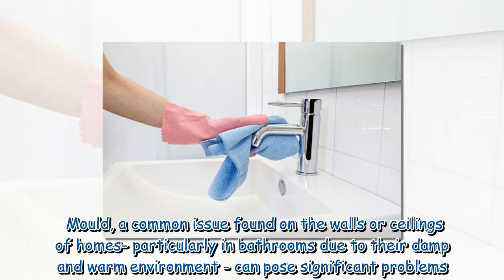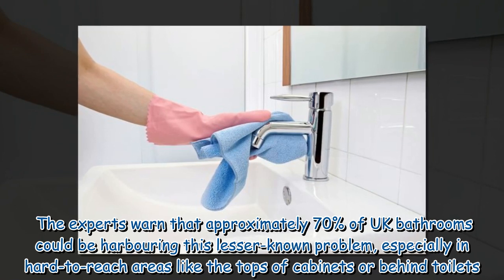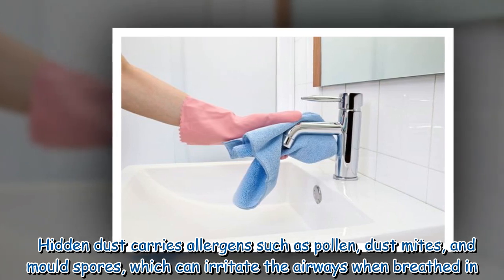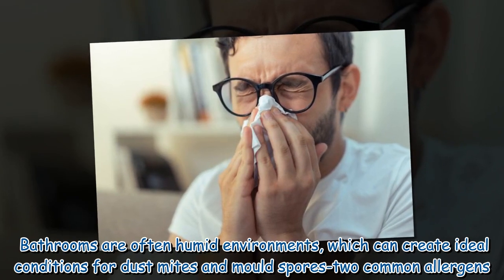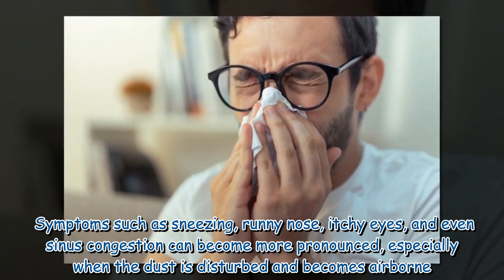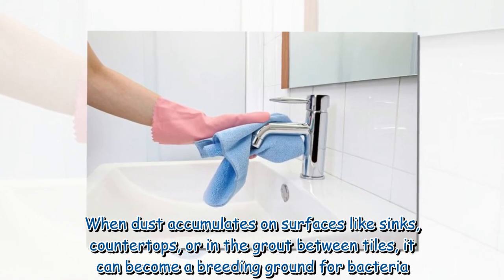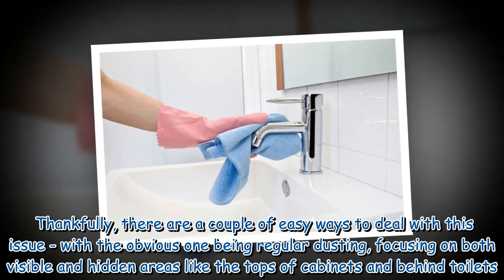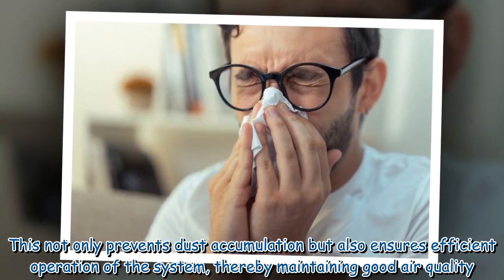Homeowners warned about 'hidden' danger lurking in bathroom - and it's not mould